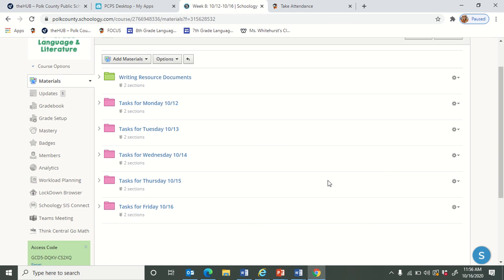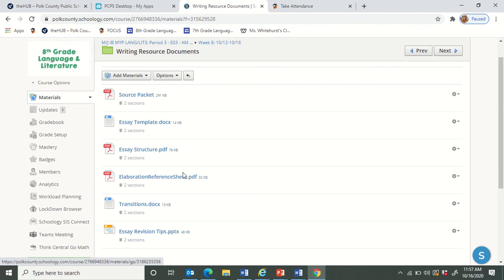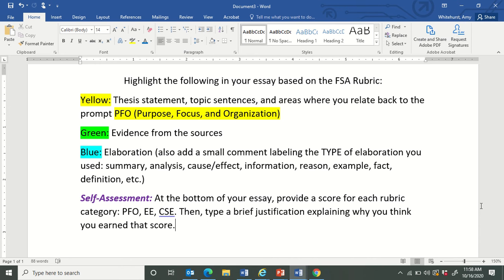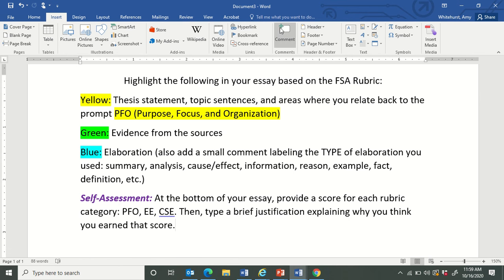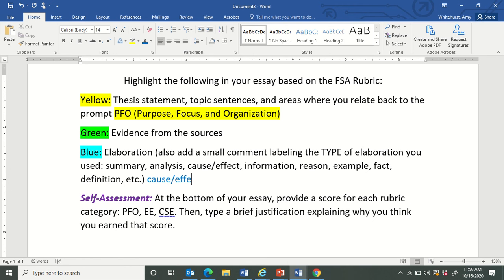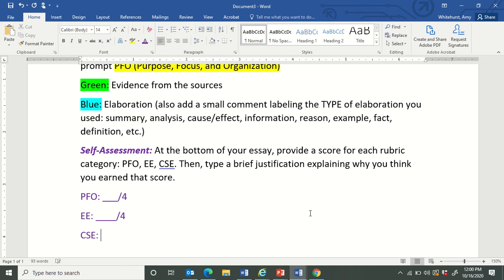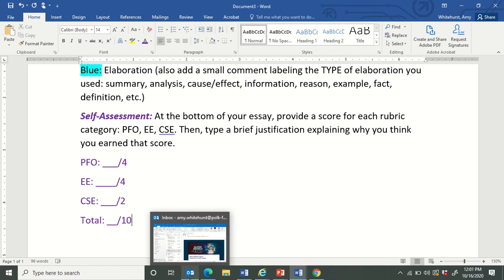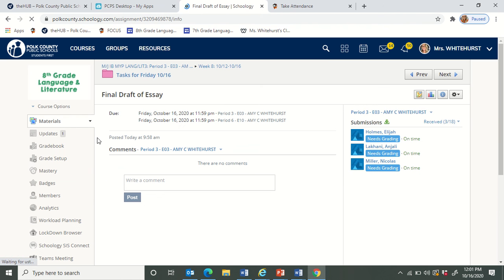Essay Highlighting 10/16